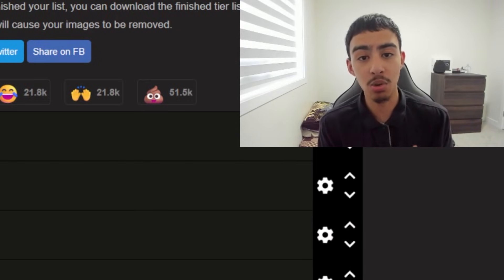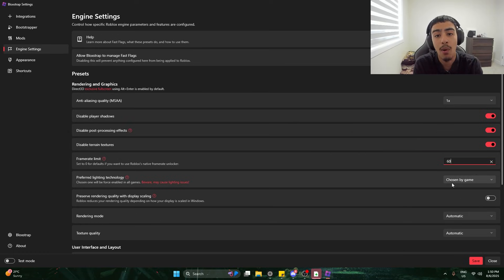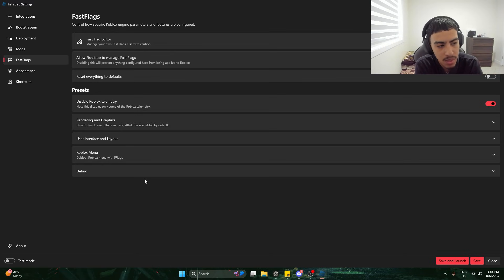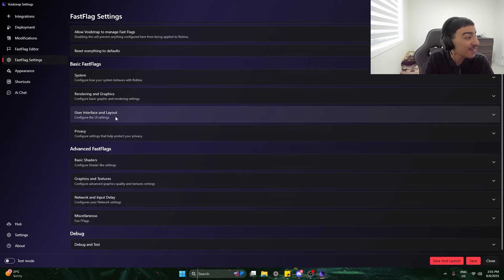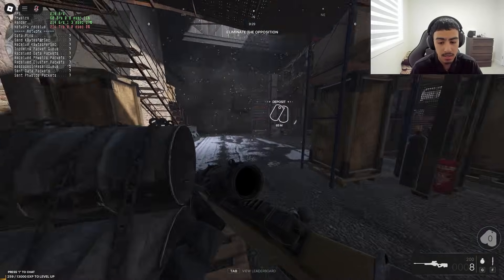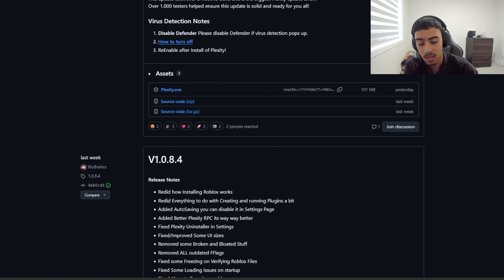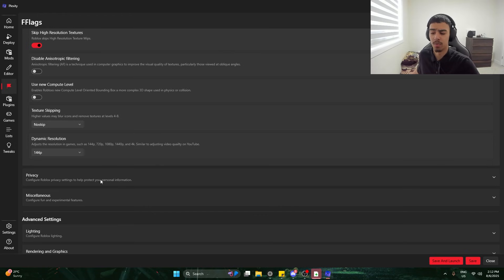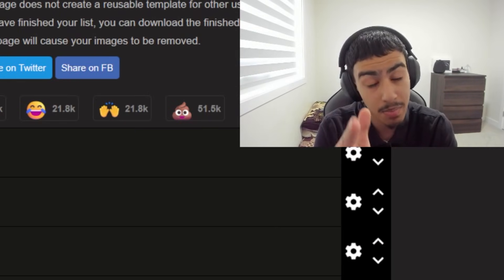I Tested Every Roblox Optimization Tool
In this youtube video, I looked at ALL of the Roblox optimization tools and I was actually SHOCKED about the last tool...

Tools Used:
Bloxstrap, Fishstrap, Voidstrap, Plexity
Discontinued Tools: Hellstrap

thats it for the video, hope you all enjoy, i have MORE coming.